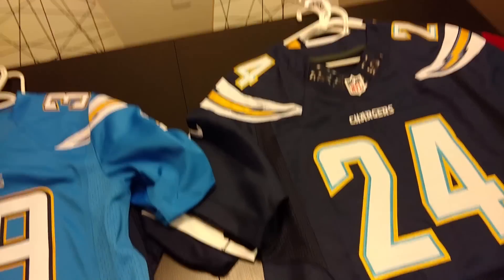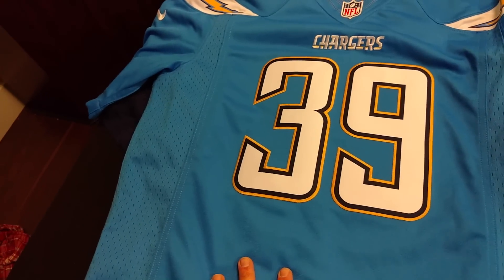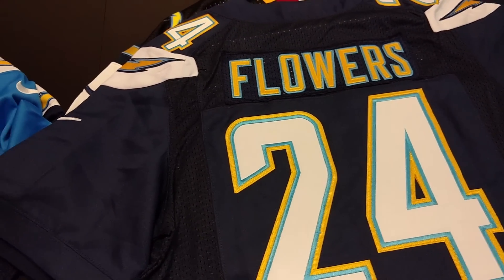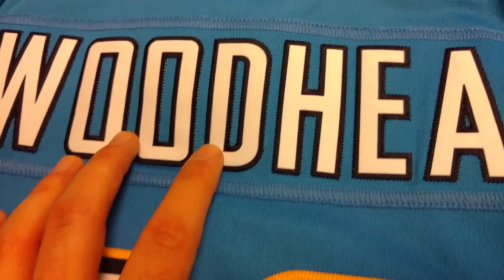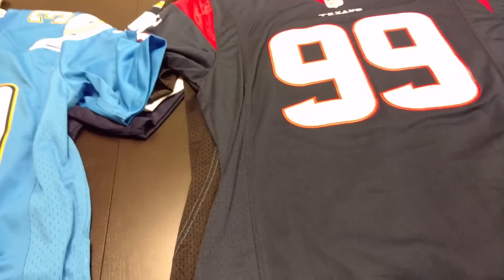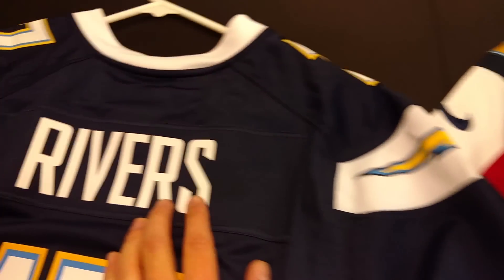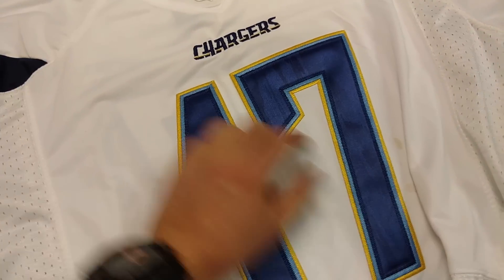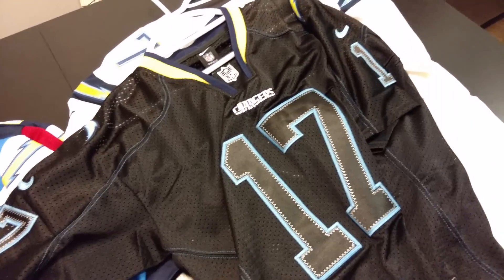NFL Jersey Comparison (Real vs Fake)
EDIT: This video is from 2016
Gadgetbeacon will be comparing real Nike NFL jerseys to Ali-Express football jersey knockoffs